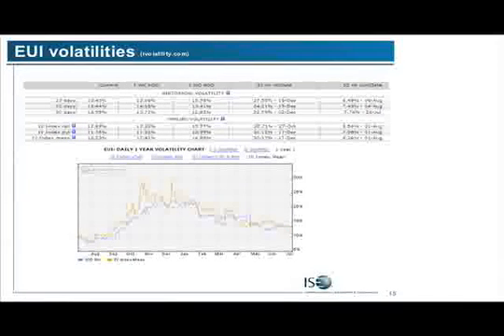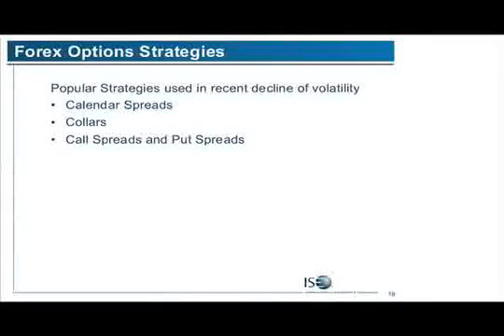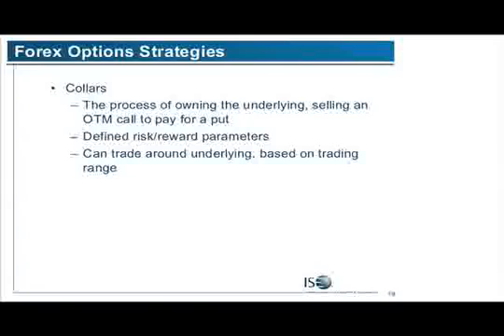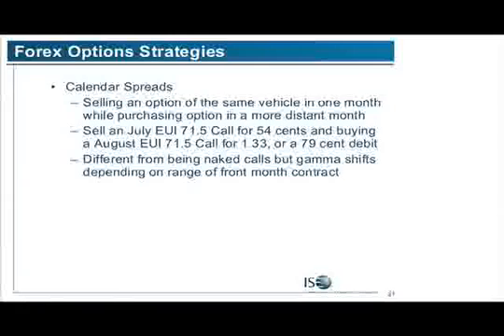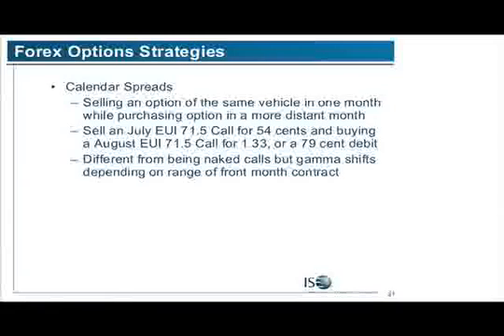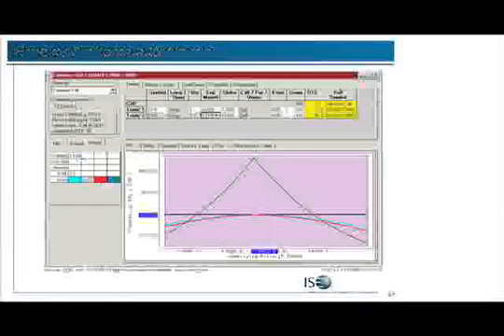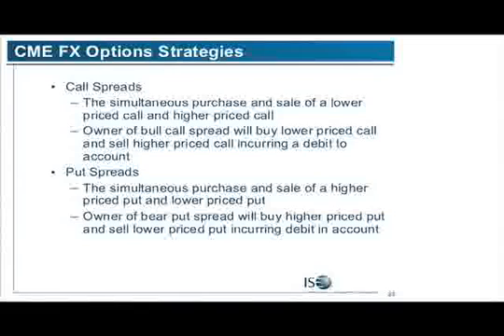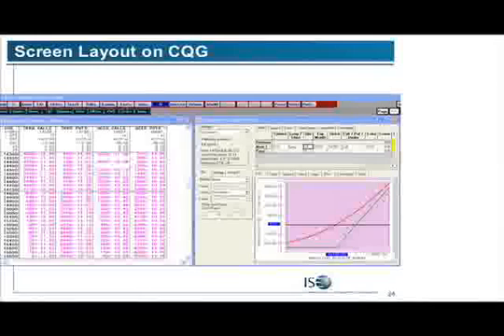Pt3, John Netto: FX Option Strategies for a Declining Volatility Environment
John Netto provides specific examples on strategies appropriate for any market condition, with a focus on a lower volatility environment.